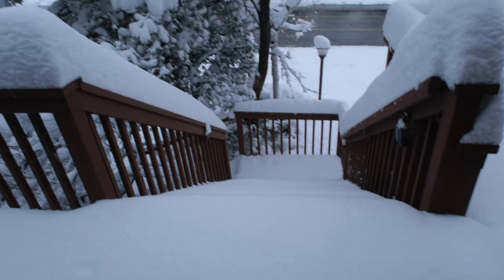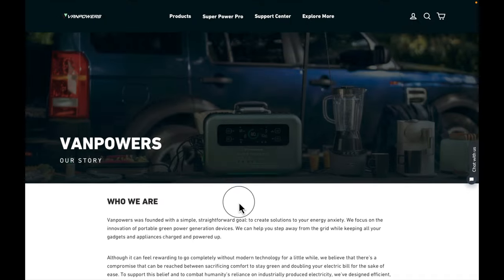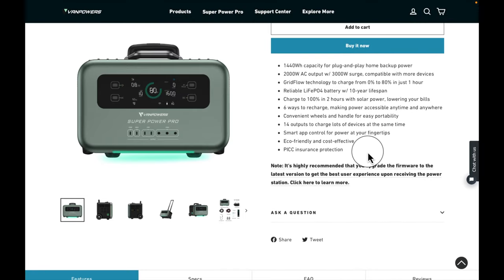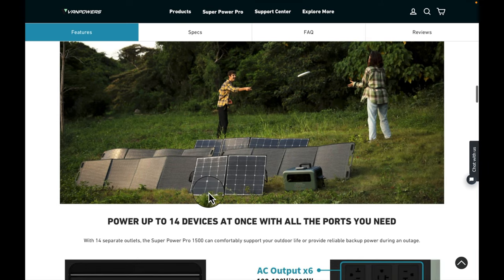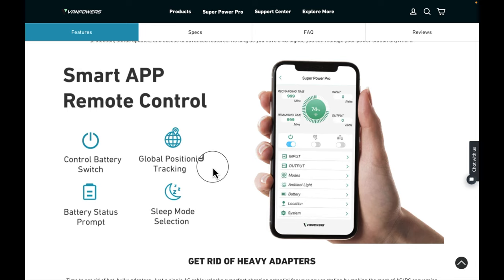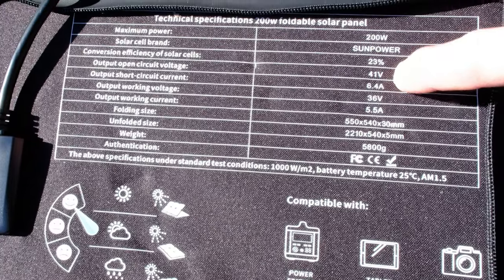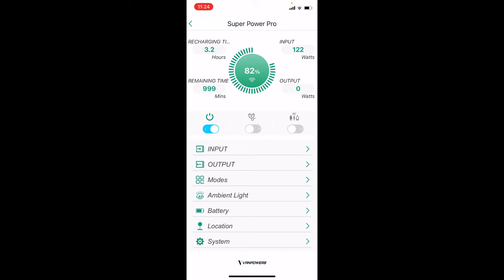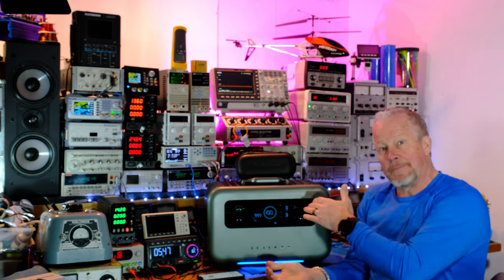Vanpowers Super Power Pro 1500 power station with natural disaster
Vanpowers Super Power Pro 1500 – Link(s) Vanpowers SP200 Foldable Solar Panel– Link(s)

Link to Amazon

Link to the Matrix low cost power supply MPS-3206
Link to the Matrix LCR meter

100Picoscope 4444 (differential scope kit)